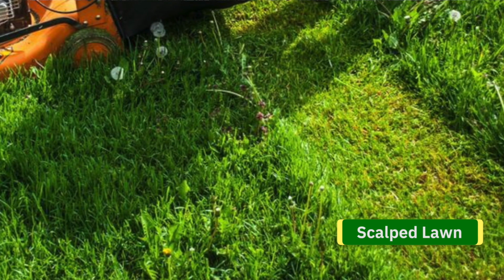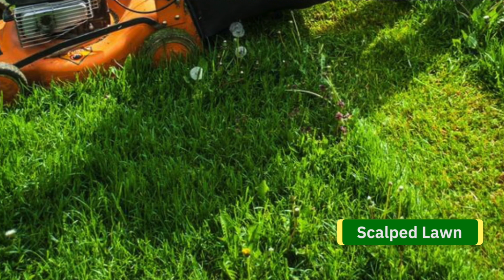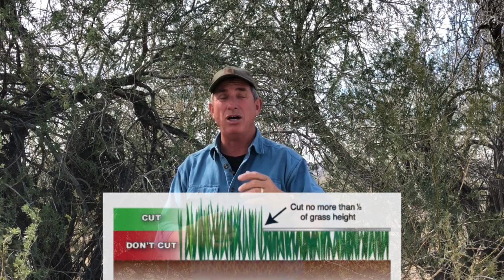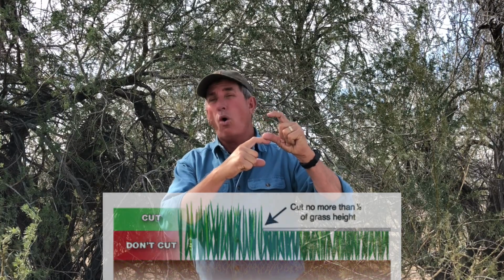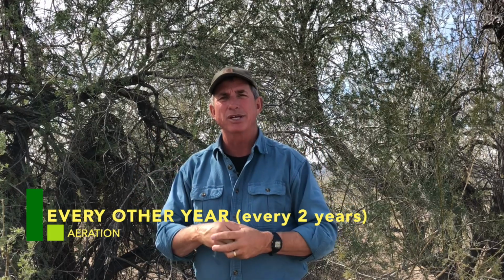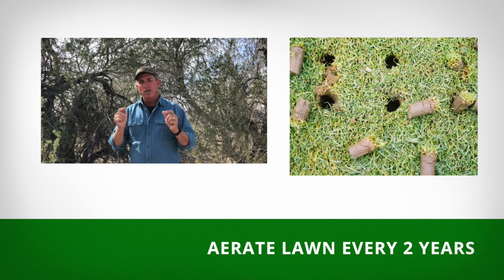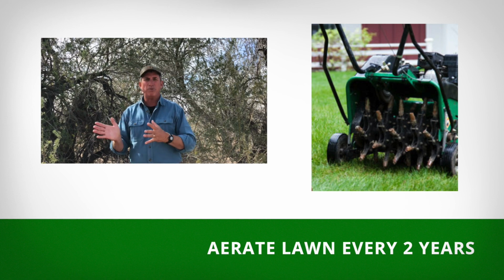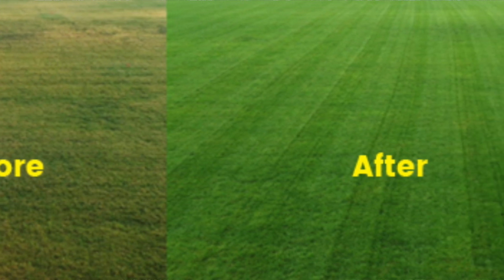The 4-1-2 Lawn Care Method | Simple Formula for a Perfect Lawn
Want a great lawn without complicated lawn care programs?

In this video, Yard Coach Matt explains the simple 4-1-2 Lawn Care Method — an easy system homeowners can use to keep their lawns healthy and looking great throughout the year.

Instead of overcomplicating lawn care, this method focuses on the core practices that matter most, including fertilizing, mowing, and aeration.

If you’re looking for a simple lawn care routine that actually works, this step-by-step approach will help you get better results with less effort.

• What the 4-1-2 lawn care method is
• When and how to fertilize your lawn
• How mowing affects lawn health
• Why aeration improves lawn performance
• How to maintain a healthy lawn year after year

DIY Landscaping Resources

Recommended Product

Scott’s Turf Builder

Timestamps

00:00 Introduction
03:58 Fertilizing
06:54 Mowing
08:41 Aeration
11:03 Questions?